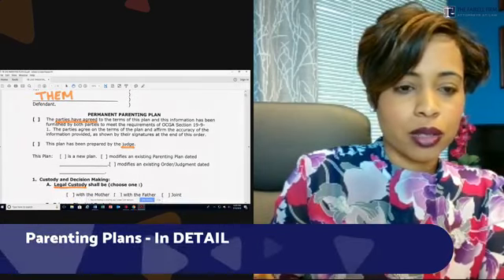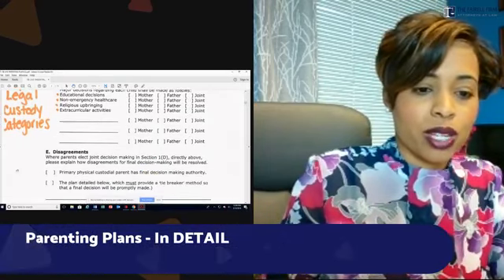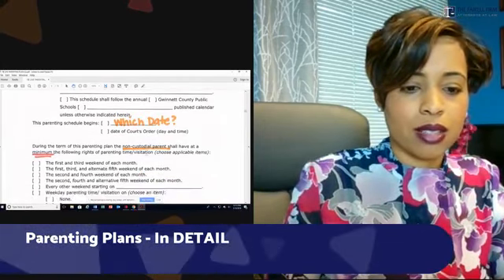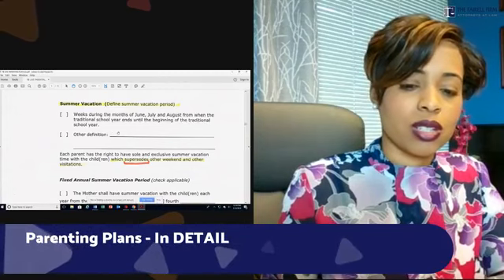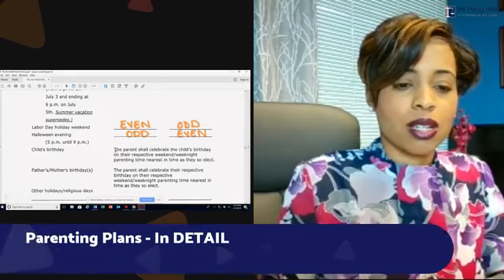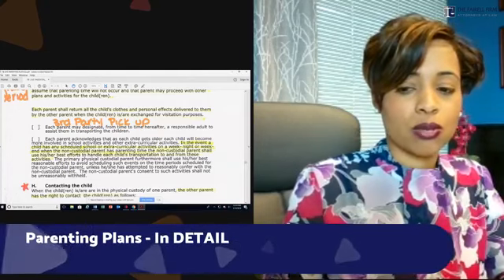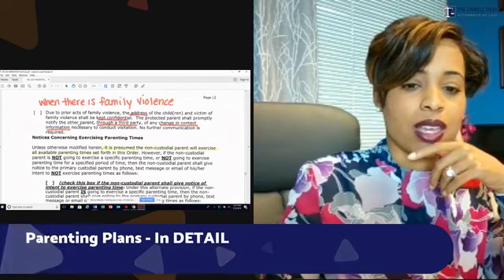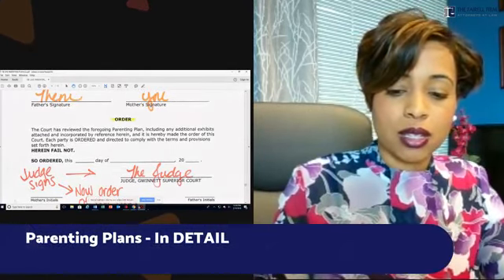Learn More About Parenting Plans In Atlanta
If you have a parenting plan or are in the process of making one, this video should be of help. for more information about family law and parenting plans in the state of Georgia.

In this video, Managing Attorney Joi Fairell will prepare a sample parenting plan so you can understand how to read and prepare your own. Here at The Fairell Firm, our child custody lawyers can help you with filing for custody and creating a parenting plan that works for you and your family. and contact us today for an initial consultation.